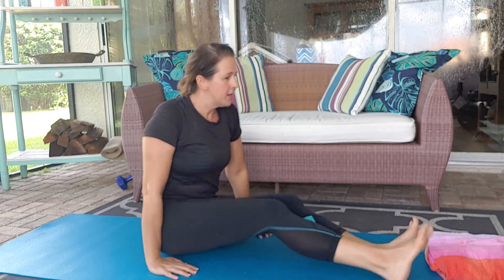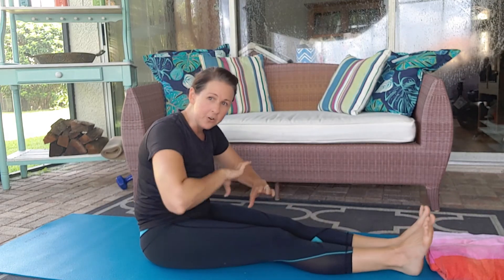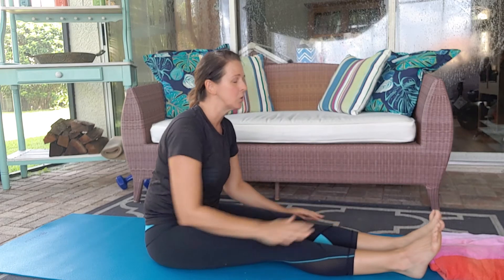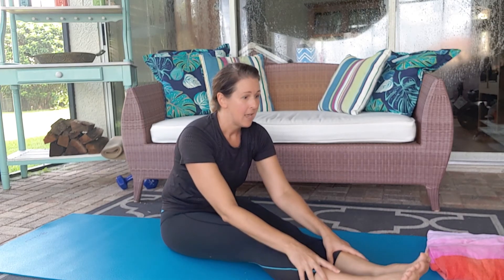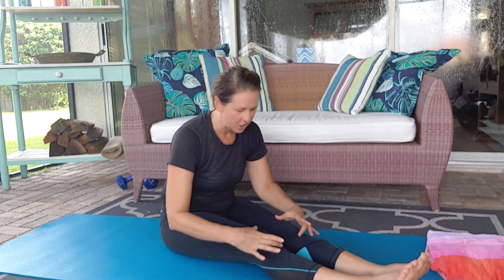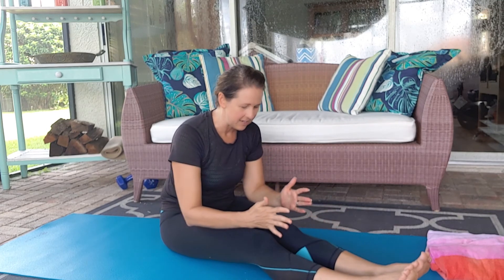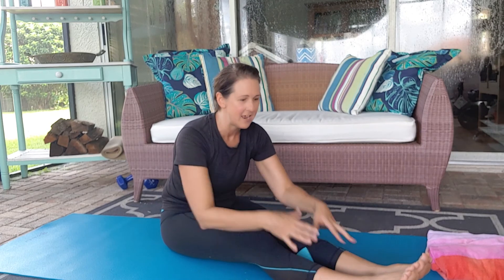Align while you stretch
Move more each day by getting down on the floor and stretch.  Also pay attention to your alignment when doing so, so that you can really pay attention to where you are tight.